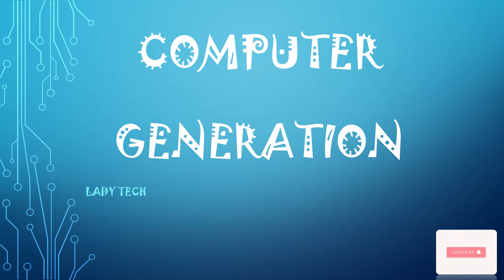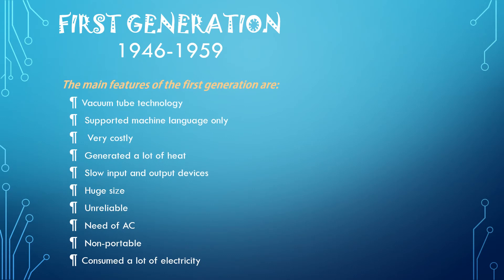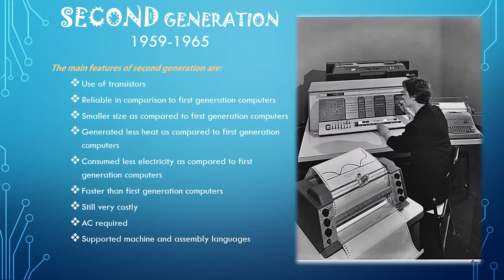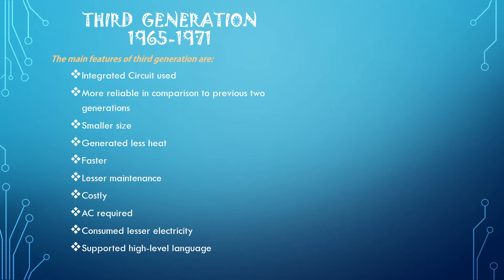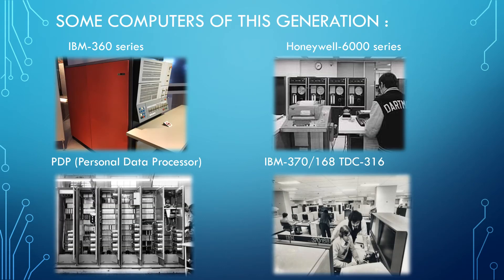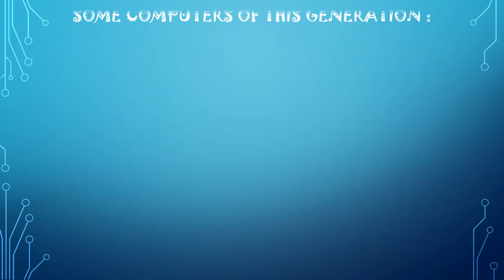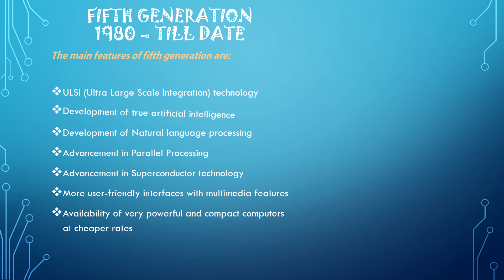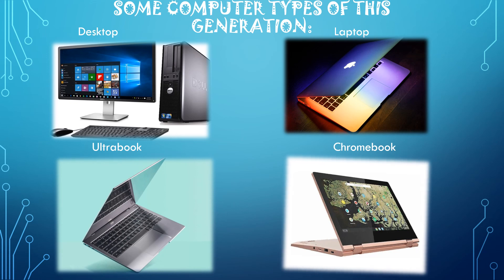COMPUTER GENERATION - COMPUTER BASICS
HEY Tech Lovers
Let's Learn more about Computer Generation and all the Evolution of Computer from 1946 up to date . You can also learn more about computer